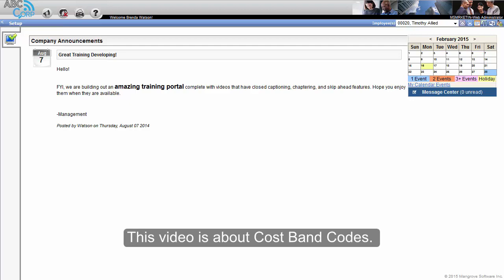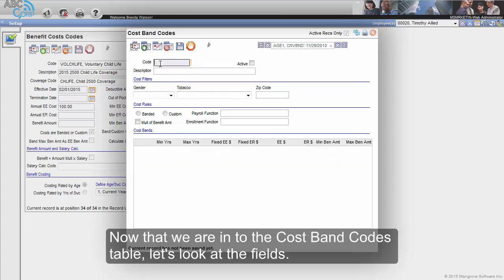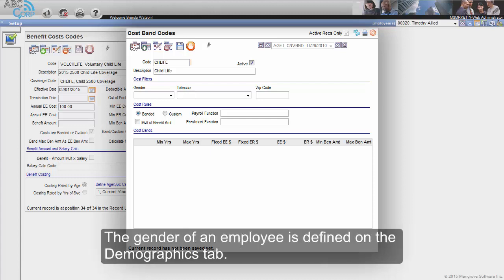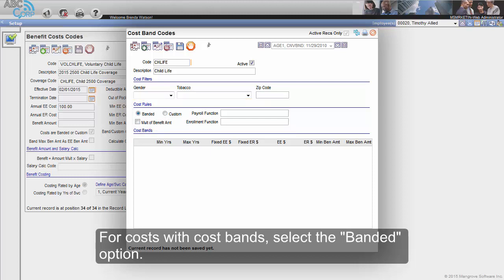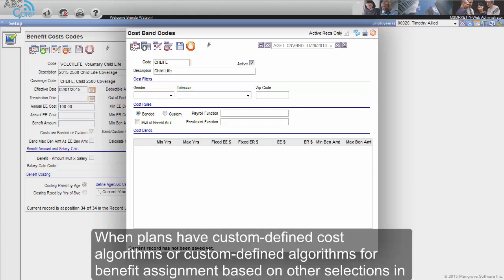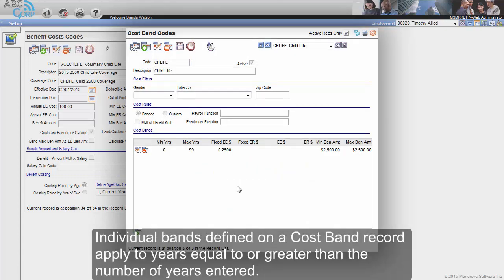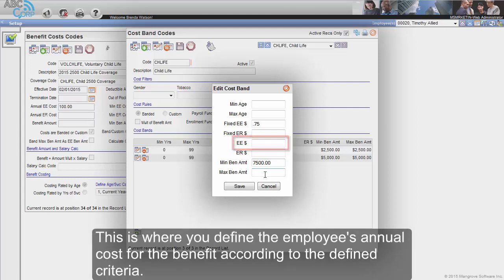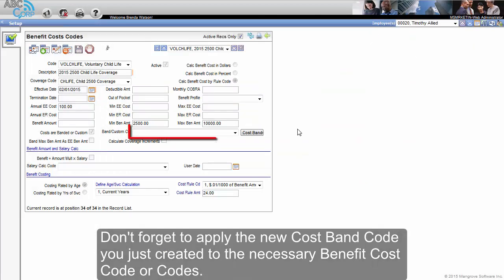Benefit Cost Band Tables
Benefit Cost Bands define advanced rate definitions for benefit costs based on years of age or service, minimum and maximum benefit amounts, gender, tobacco use status, and/or zip code. Some or all of these criteria may apply to a particular plan. These records are called cost bands because the rows in rate tables from insurers look like horizontal bands.